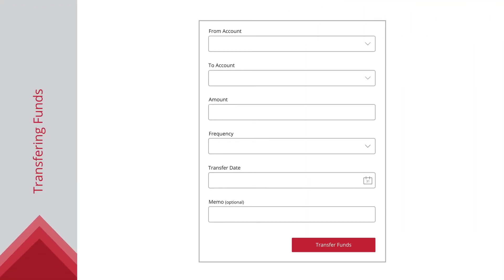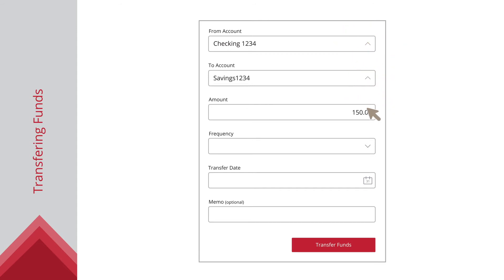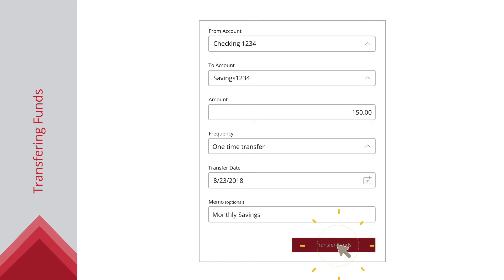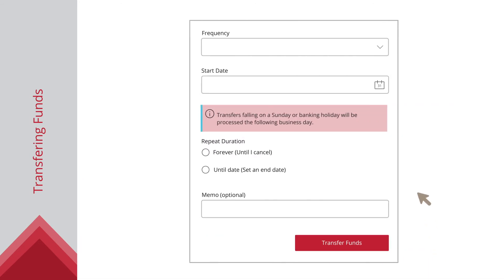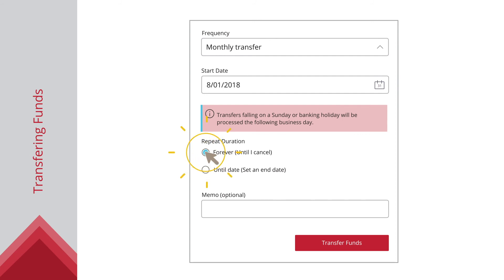TDECU Online Banking - Transfer Funds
Learn how to transfer funds in TDECU online banking.